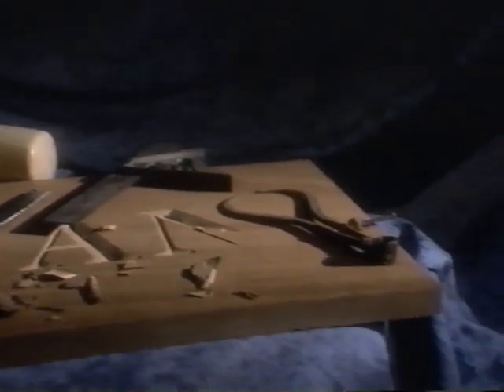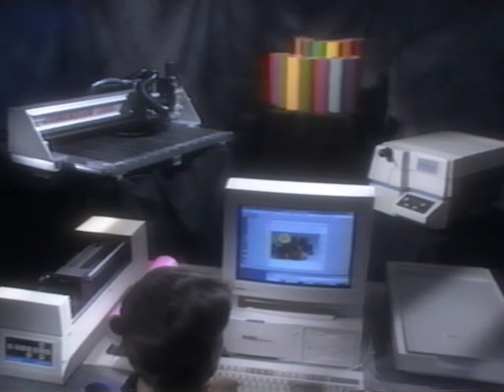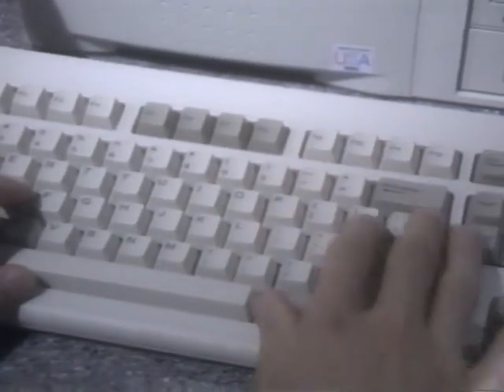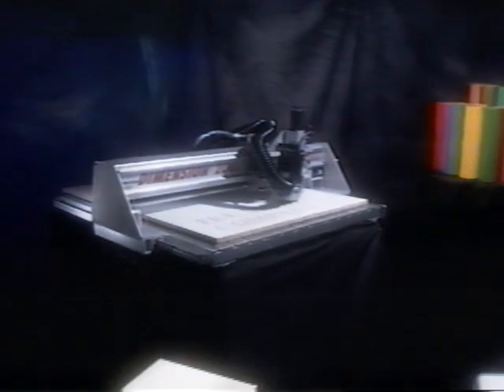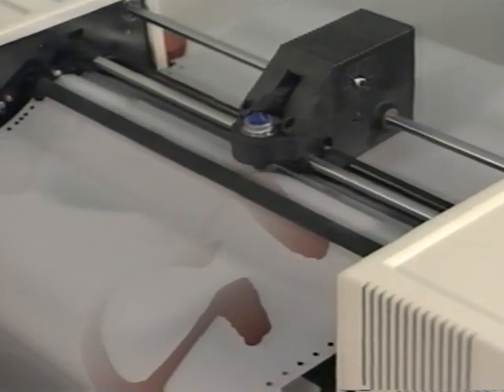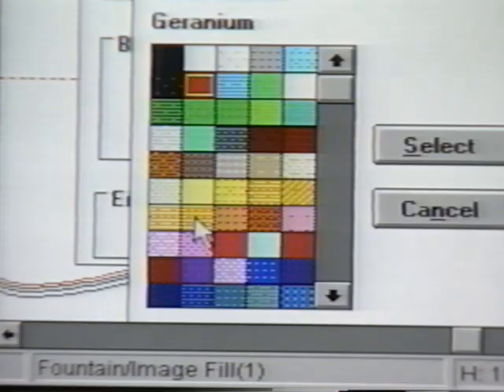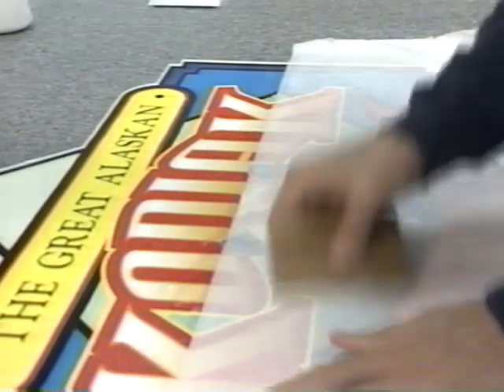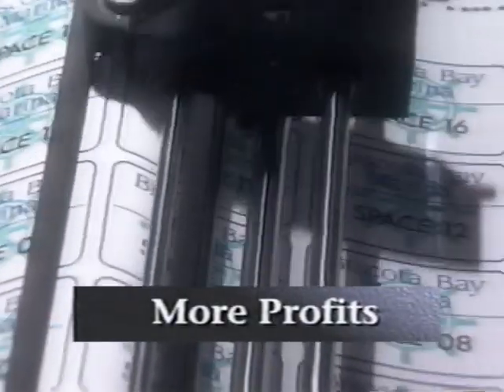"Gerber: Opening Graphic Design to the Future" VHS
I was expecting baby food or knives, but I was wrong.